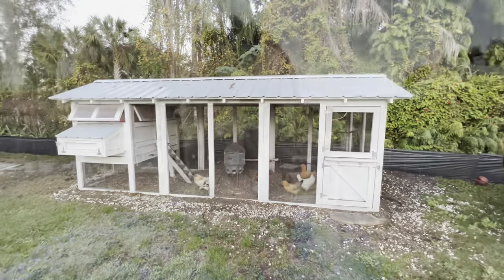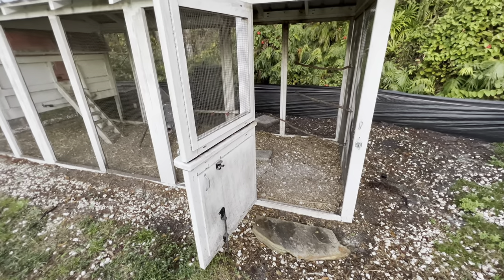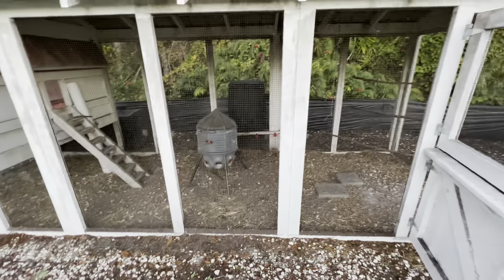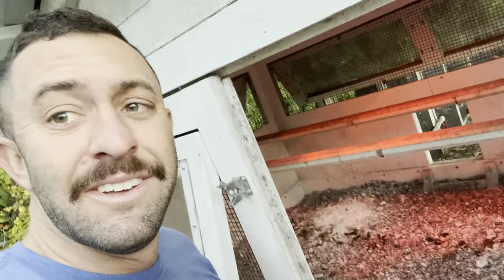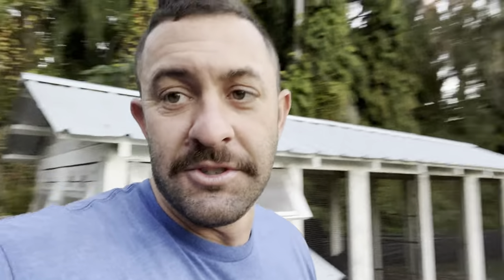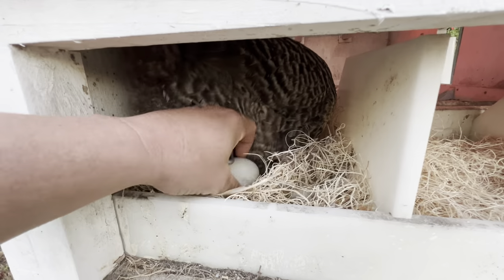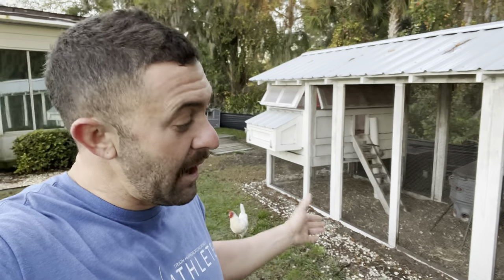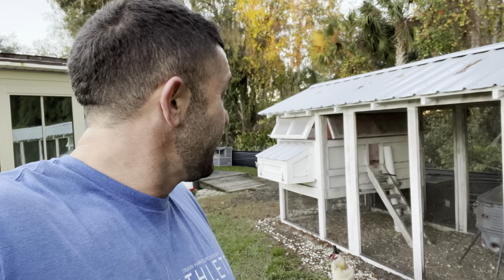Backyard Chickens - UPDATE - My Chickens, My Coop, What is Working & What is Not.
In May of 2021 I decided to get backyard chickens.
Love eggs, have property, what could go wrong?
So we decided to build a Carolina Coop and it's awesome!
In this video I go over the pros and cons, mistakes and recommendations of my journey with the coop and the chickens.

**BUILD YOUR OWN COLD PLUNGE**
(DIY CONTINUOUS COLD PLUNGE SHOPPING LIST)